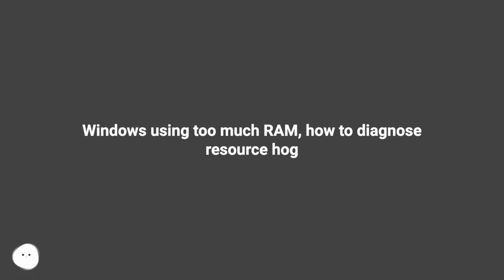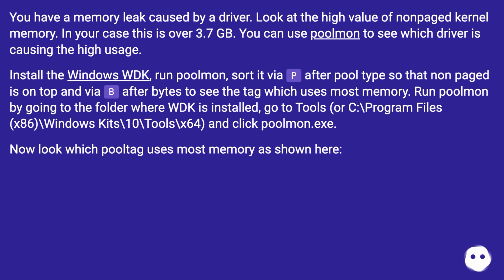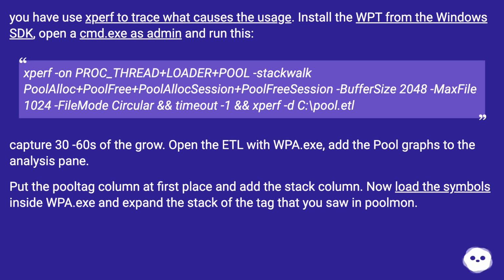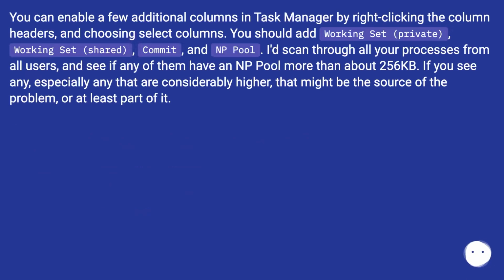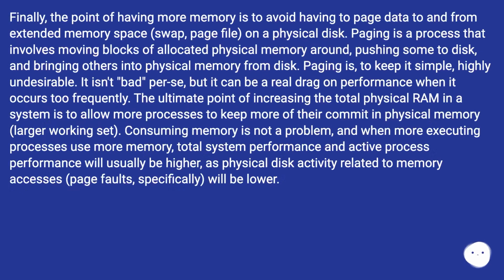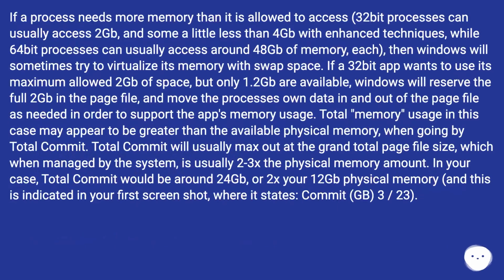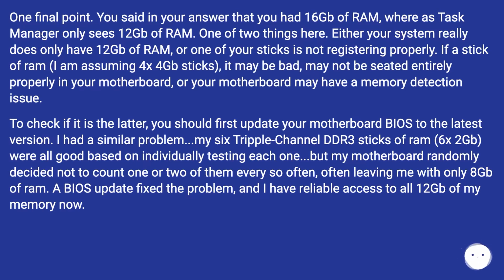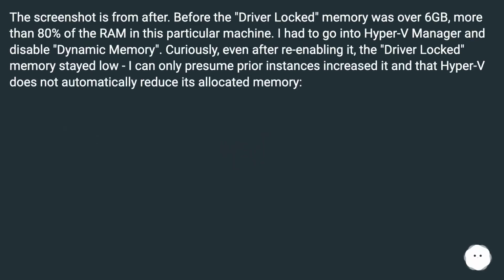Windows using too much RAM, how to diagnose resource hog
Chapters
00:00 Windows Using Too Much Ram, How To Diagnose Resource Hog
00:56 Accepted Answer Score 94
03:35 Answer 2 Score 17
08:53 Answer 3 Score 10
09:51 Answer 4 Score 4
10:31 Thank you